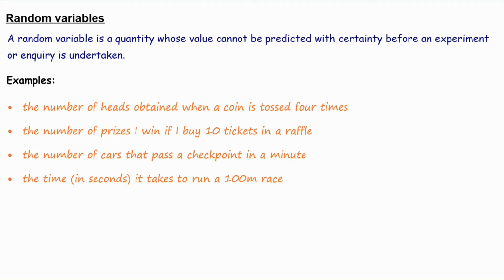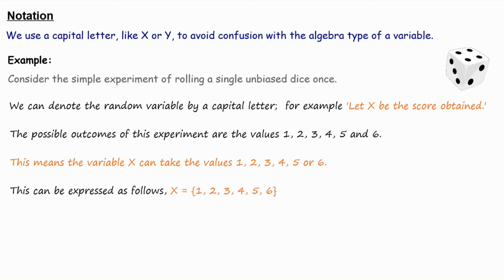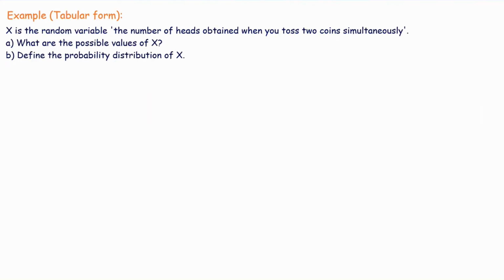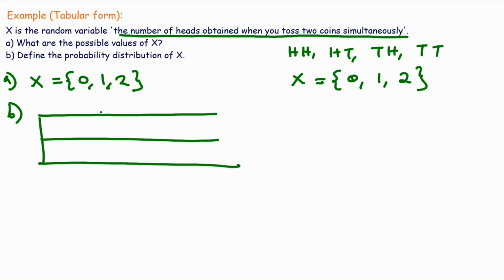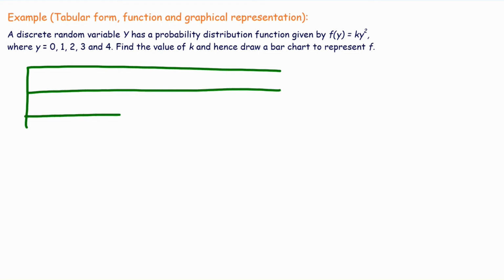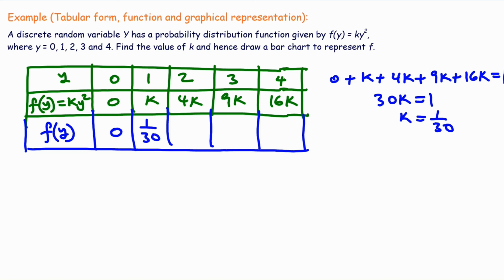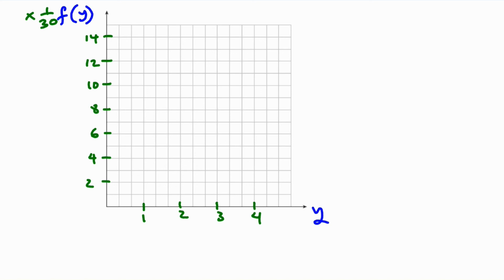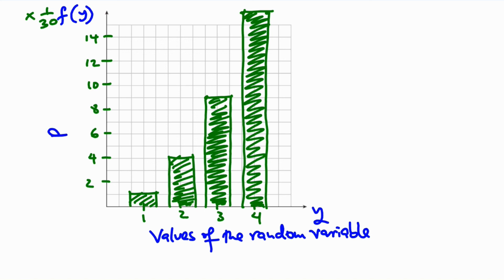Introduction to Discrete Random Variables (Part 1)